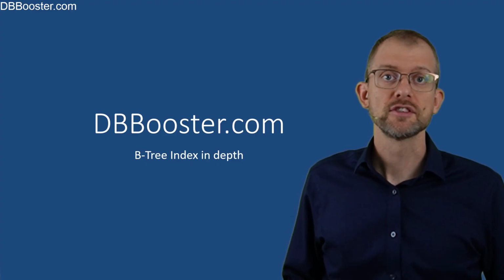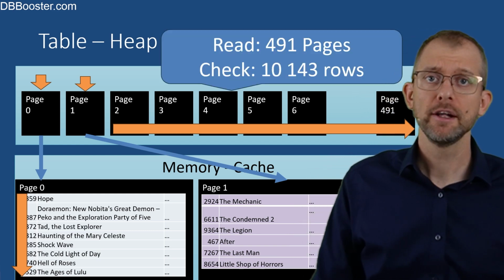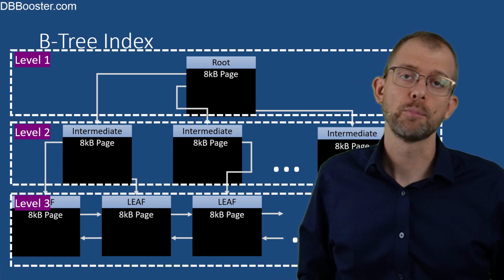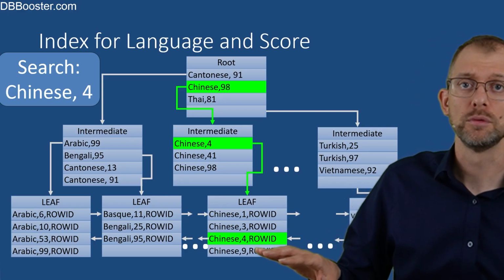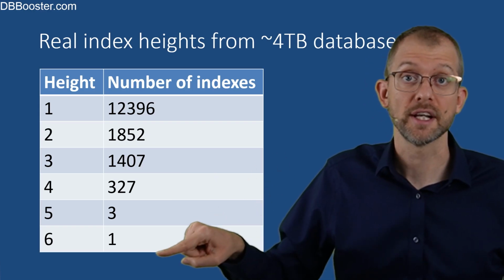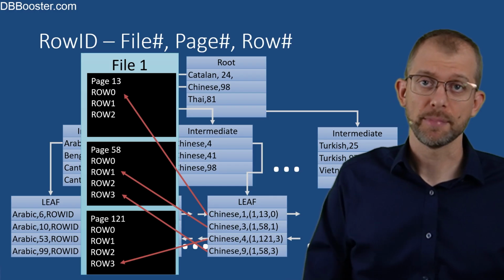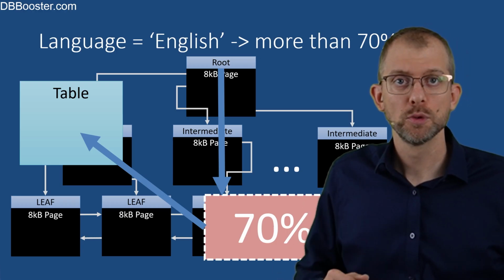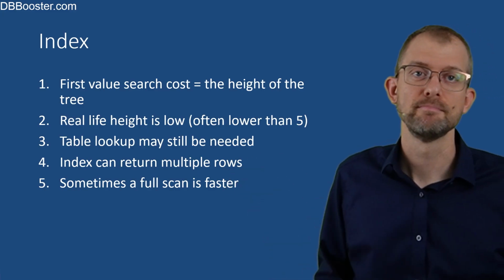90% Don’t Know Why B-Tree Indexes Work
Everyone uses indexes, but very few people truly understand the "magic" behind them.

In this video, I’ll explain how databases store data, what happens during a full table scan, and how B-Tree indexes really work.

You’ll learn:
• How databases read/write data
• What happens during a full table scan
• How B-Tree indexes find data efficiently
• Why indexes are fast — and when they aren’t

Whether you’re a developer, DBA, or just curious about how databases really work, this video will give you a clear, visual understanding of the mechanics behind index search.

📘 Chapters:
00:00 Introduction
01:35 How databases store data
02:30 What is a heap table
04:22 Searching with a full table scan
07:10 Pages and I/O basics
08:23 B-Tree index structure
10:46 Searching through the index
15:36 Why indexes work — the brilliance of B-Tree
20:07 ROWID and table lookup
23:41 When indexes help and when they don't
29:11 Can a full table scan stop early for a unique value?
31:01 Summary